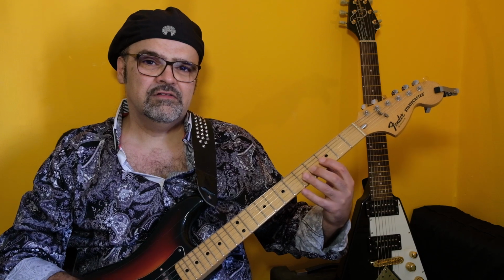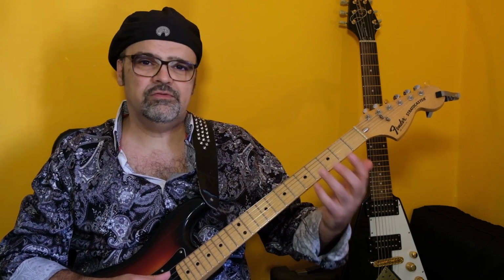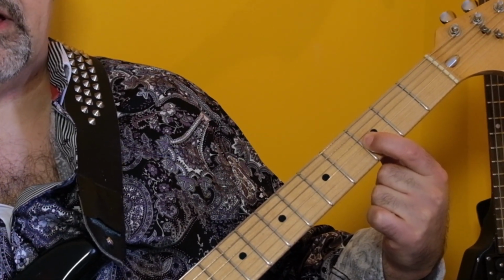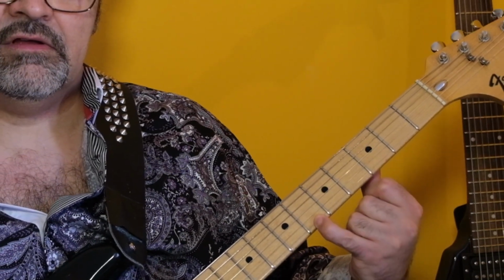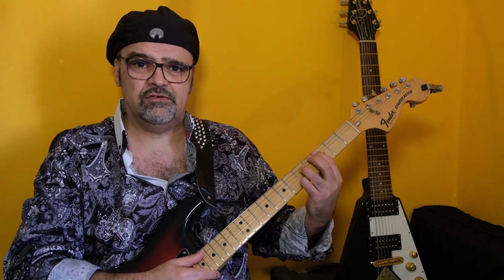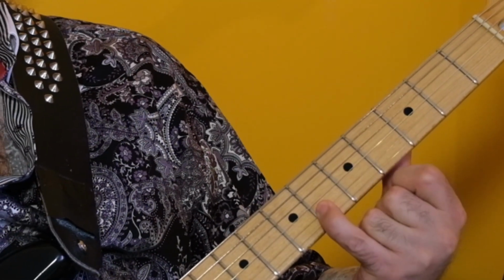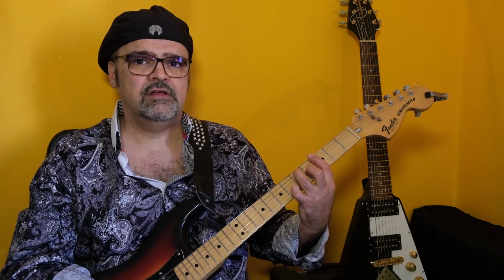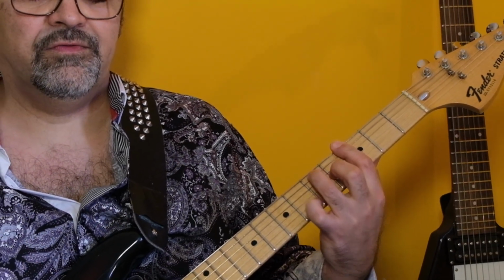Eartraining with the Blues 1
BASIC EARTRAINING WITH THE MINOR PENTATONIC AND THE SUPEREGO PLUS

Here is an exercise I do with most of my students and classes.

Using the SuperEgo+ by Electro Harmonix I’m holding the I, IV and V chords of a 3-chord dominant Blues and play all the notes of the minor pentatonic scale against each one. So you can get started hearing the different colors or tensions that result from this.
(I would have really liked for the guitar to be louder against the pedal, but they were recorded on the same channel, so I could not fix it in the mix...)
There is a much shorter video for you, where I only hold the chords and you can try with your own instrument:

I will present to you many different concepts, exercises,
questions and answers from the guitar teacher’s studio.
I have been teaching for over 35 years.
At first (and still everyday) myself and soon others too.
I have had some great teachers of the instruments and the music.
All of my students and the best of my teachers taught me how to teach.